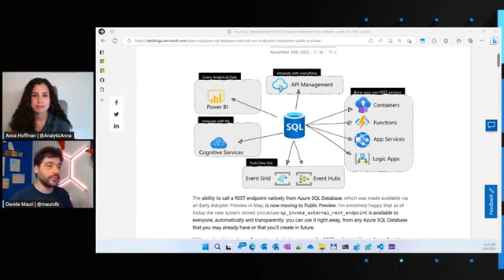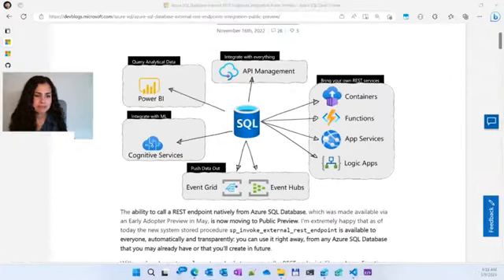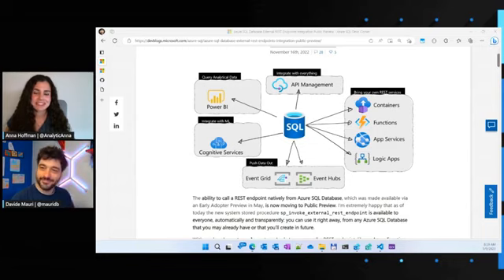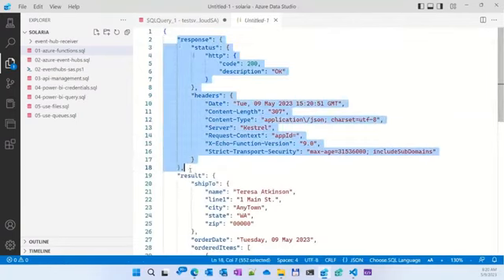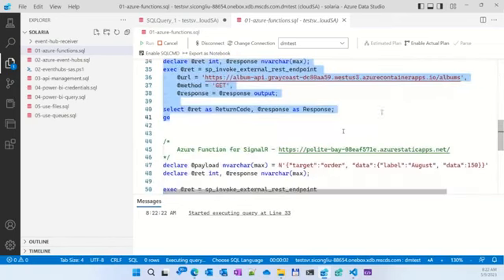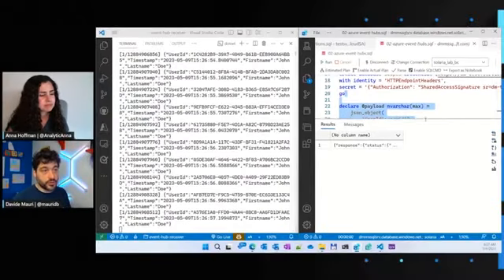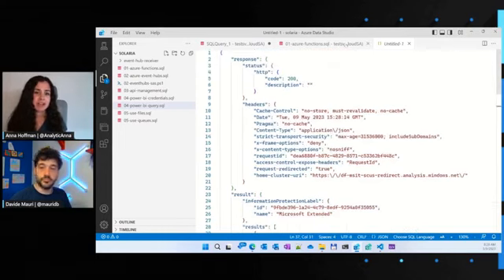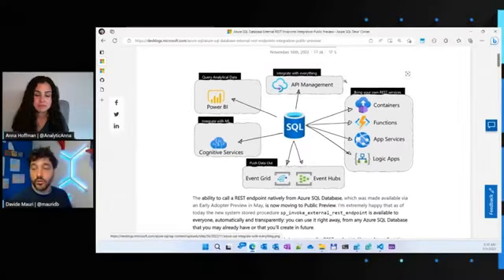Calling a REST service from Azure SQL DB | Data Exposed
With the new system stored procedure sp_invoke_external_rest_endpoint, available in Azure SQL Database, it is possible to call any REST service inside and outside Azure, unlocking integration opportunities that would otherwise require much more effort and complexity. In this episode with Anna Hoffman and Davide Mauri, we will discuss the use cases and the inner workings of sp_invoke_external_rest_endpoint, so that you can have a deep understanding of how it works and when to use it, and how the engineering team created safe guardrails to make sure accessing external resources can be done safely and efficiently.

0:00 Introduction
0:52 Why call a REST service from Azure SQL DB
3:57 Demo
8:30 Integration options
12:34 Getting started